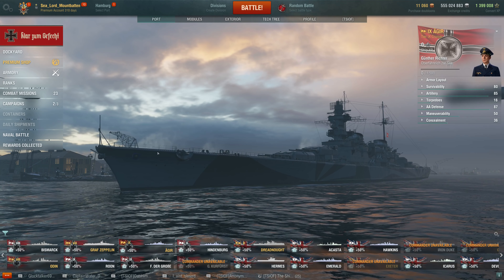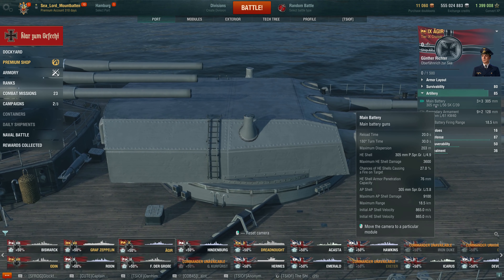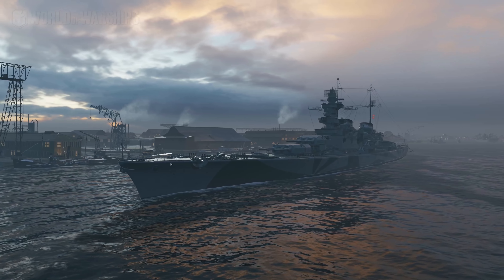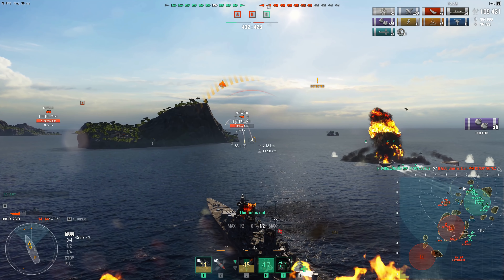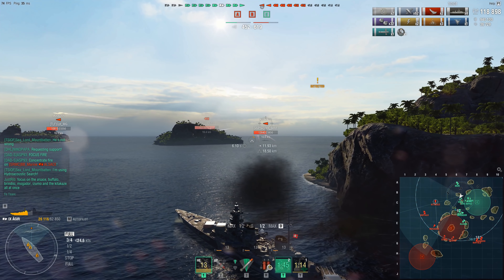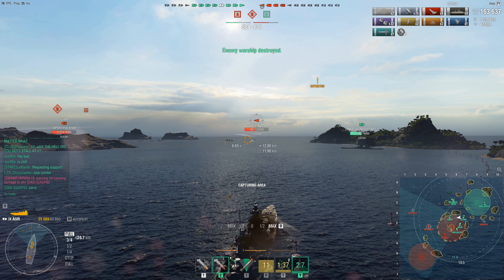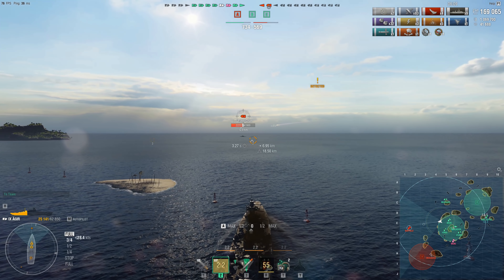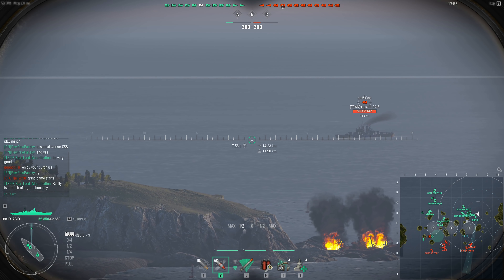World of Warships- Agir First Impressions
Hey guys, today I have my first impressions review for the new Tier IX premium German Supercruiser, Agir, enjoy!